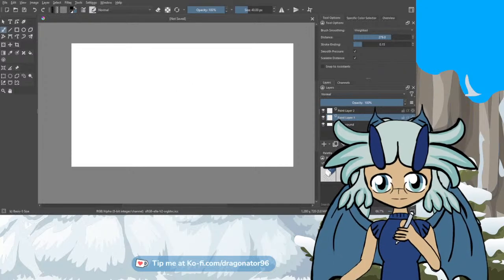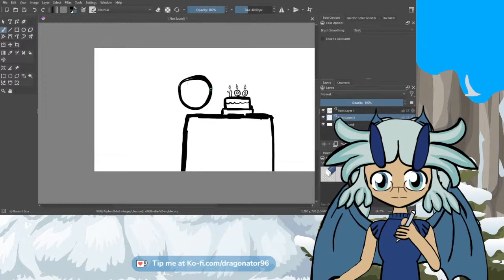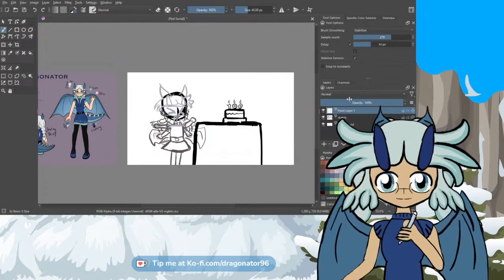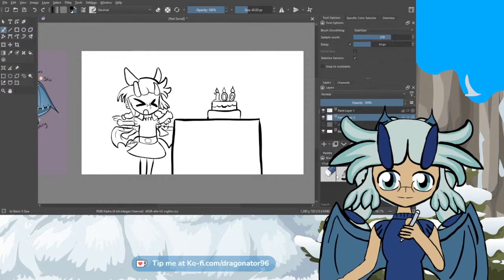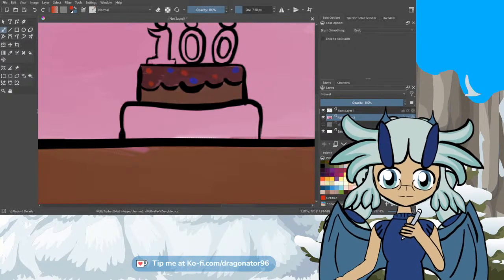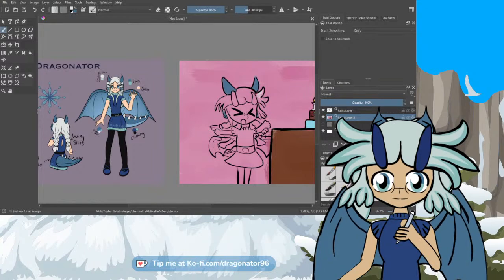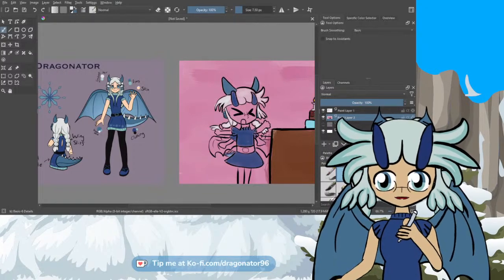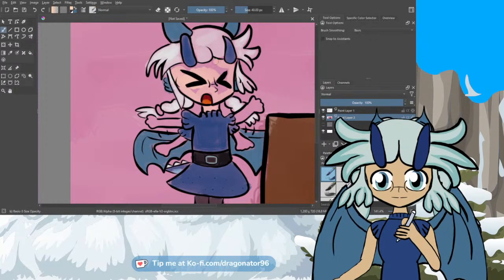[Art] Over 100 sub special! Drawing, then Q&A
✨ Chat Rules ✨
Be excellent to each other.
Party on, dudes!
Keep it family-friendly and related to stream!

✨ Credits ✨
Character Design by Homicidalteddybear
Starting Soon, Ending, BRB, Stinger by me
BG from various assets of the defunct mmo Glitch curated
ChatBubble by sozaino.site